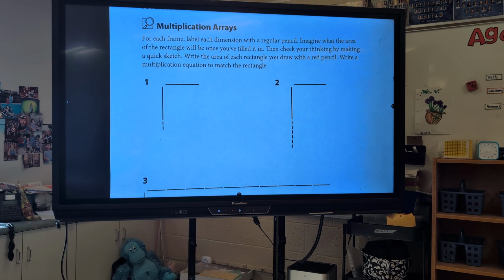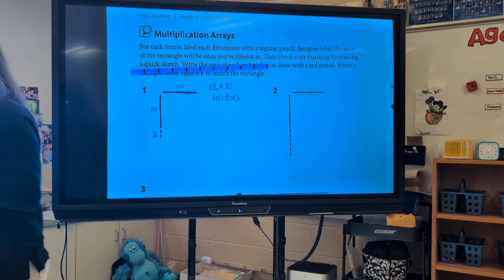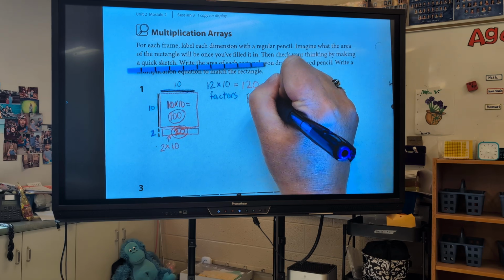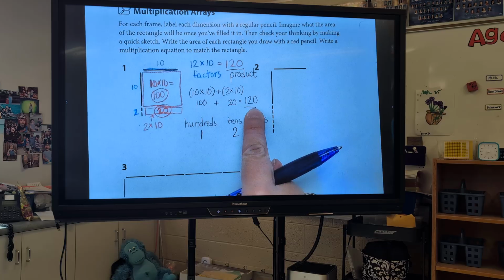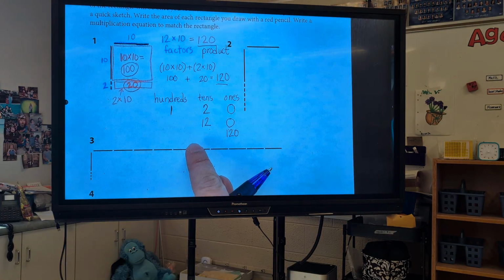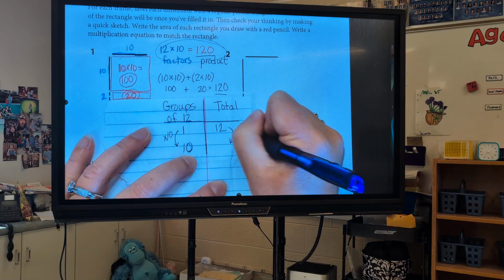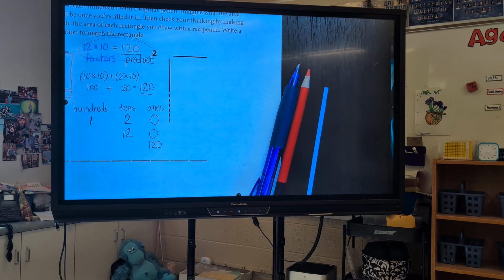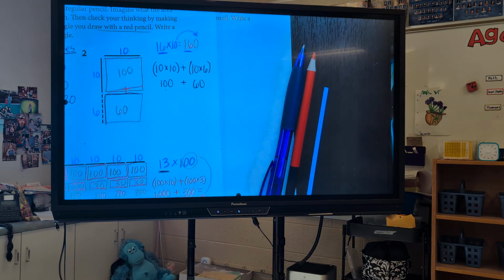Unit 2, module 2, session 3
multiplication arrays (sketches of base 10 rectangles to find partial products)